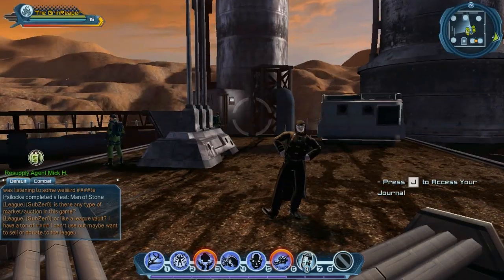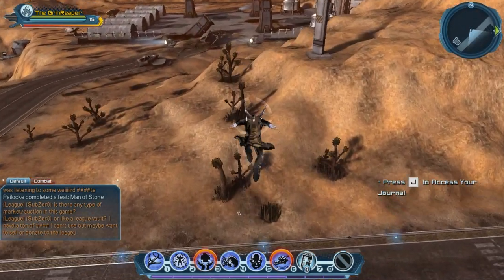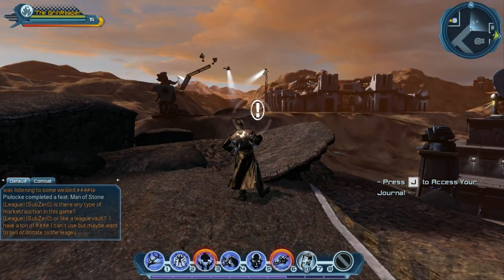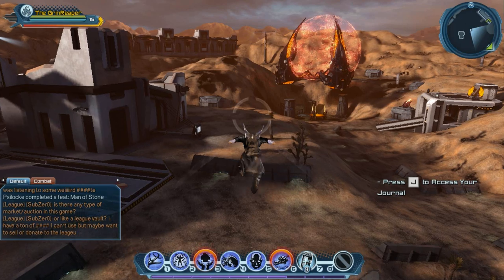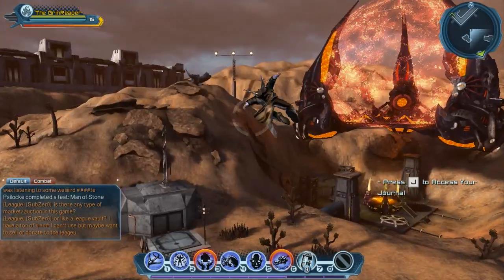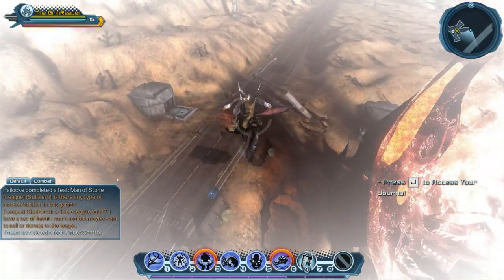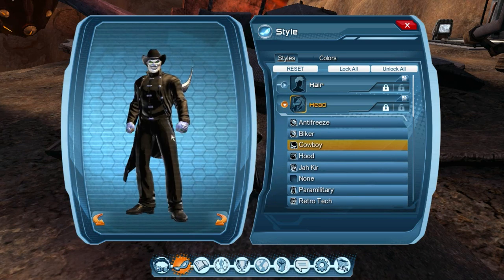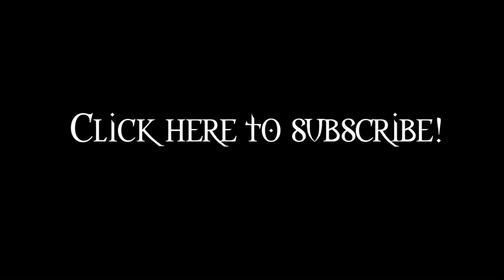DC Universe Online Area 51 6/6 Briefings Collection Guide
Jesse (jessecox.com) from OMFGCATA shows you how to collect all 6 of the hidden briefings and win yourself a fancy cowboy hat in DC Universe Online's Area 51 Alert.

DC Universe Online is a 2011 free-to-play MMO action game developed by Daybreak Game Company and co-published by Daybreak and WB. It's available on PC, PS3 and PS4; this is the PC version.